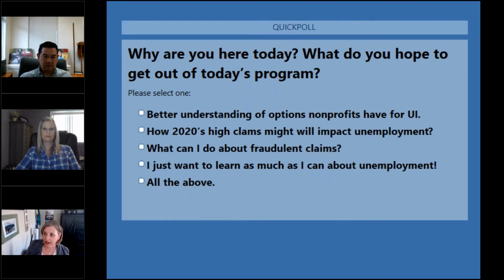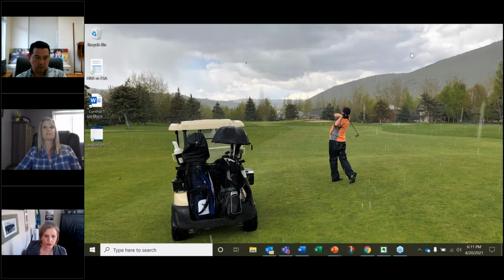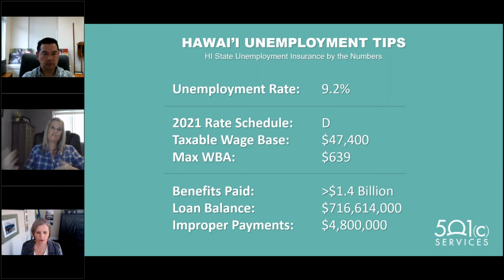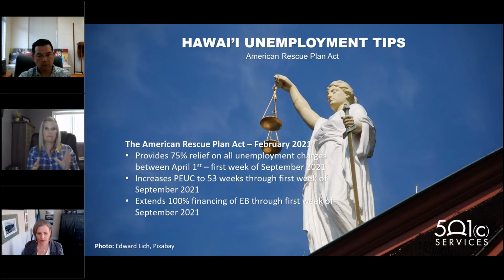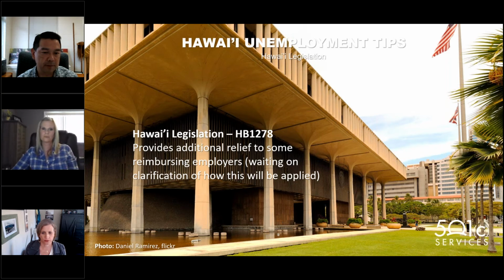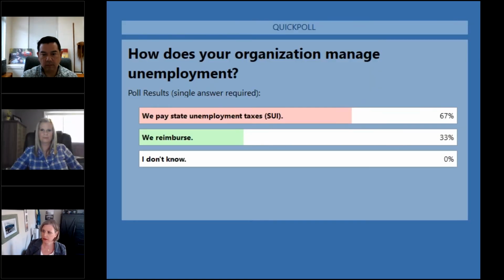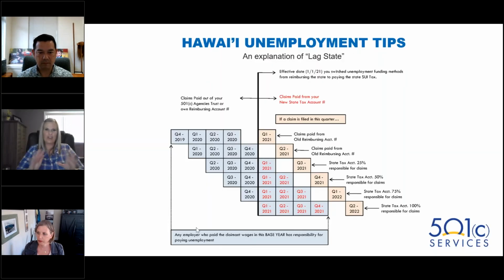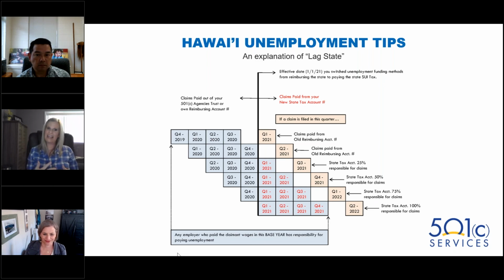Tips Every Nonprofit Employer Needs to Know about Managing Unemployment in Hawai'i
Unreliable and underfunded state unemployment insurance systems have been left in taters due to the COVID-19 pandemic. Nonprofits that pay the state unemployment insurance (SUI) tax face future increases as states - like Hawai'i - rebuild their unemployment systems. Nonprofits that reimburse are coming out from under a year of historic claims often poorly administered by their state governments forcing employers to audit every charge.

Our panel will bring you up to date on the condition of the unemployment system in Hawai'i. We will discuss fraudulent claims; changes in covered benefits because of legislation such as the CARES Act; ways you can better manage unemployment expenses; and more.

This session is for both SUI tax payers and reimbursers.

Panel: Ryan Kusumoto, President & CEO, Parents and Children Together (Hawaii); Nicole Korn, Director of UI Solutions, 501(c) Services

Moderator: Heidi Posada, Sr. Producer, 501(c) Services